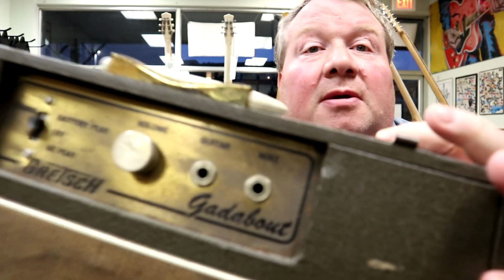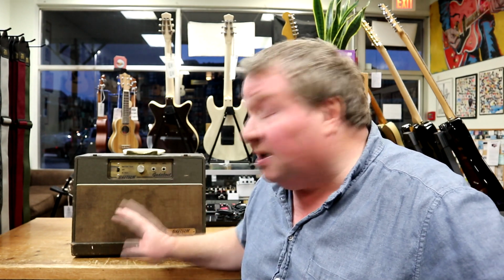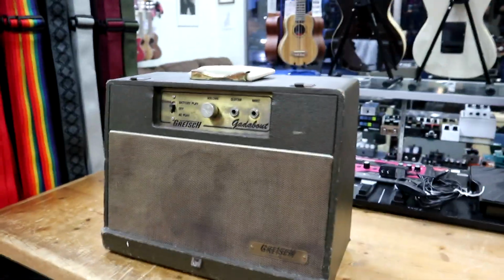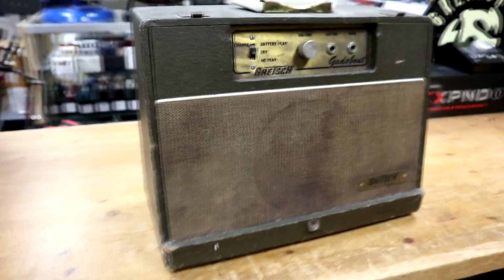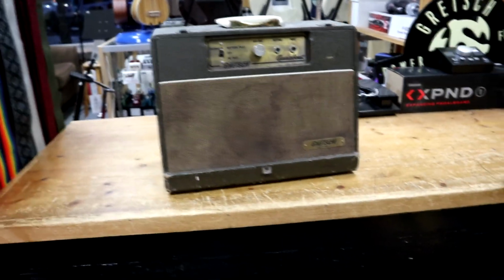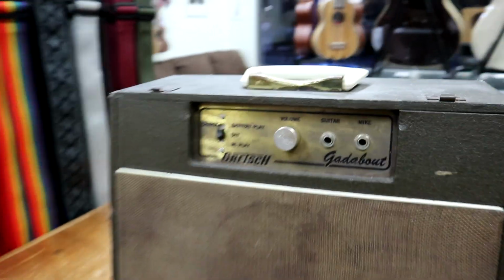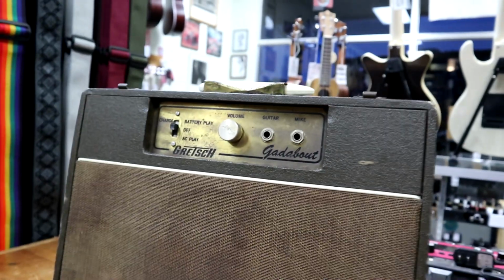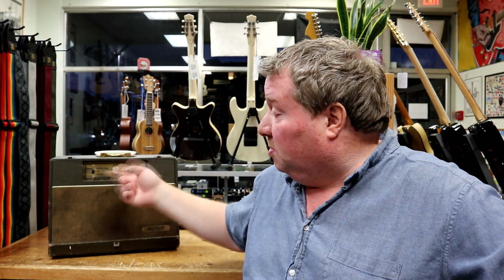Little Amps - (volume 4) - The Gretsch Gadabout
This is a cool early solid state amp that was designed to run on batteries.